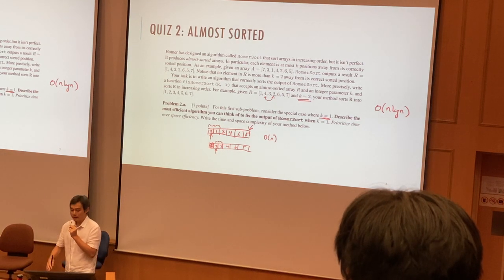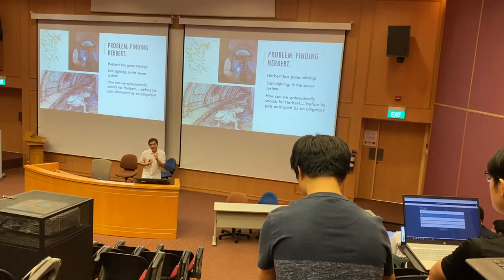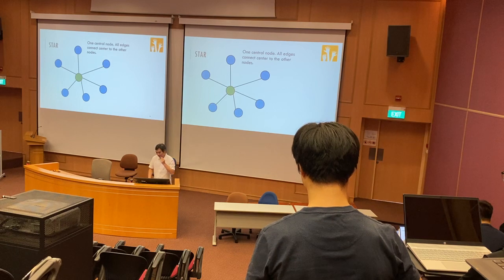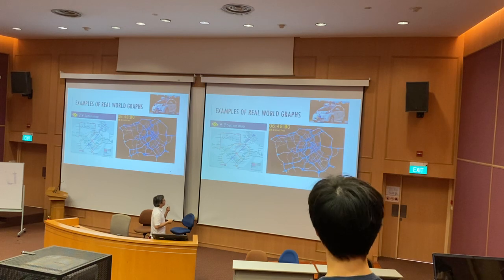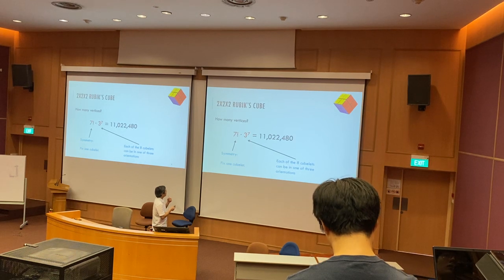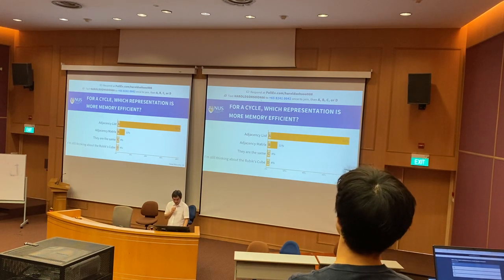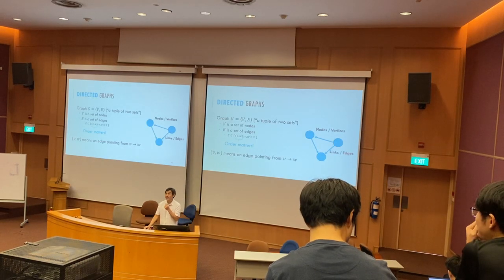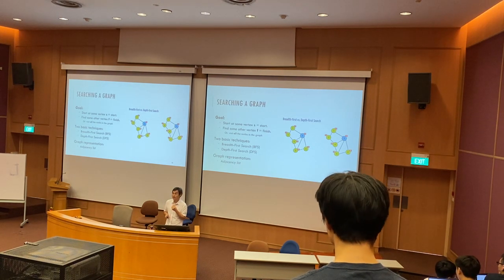CS2040S Lecture 12